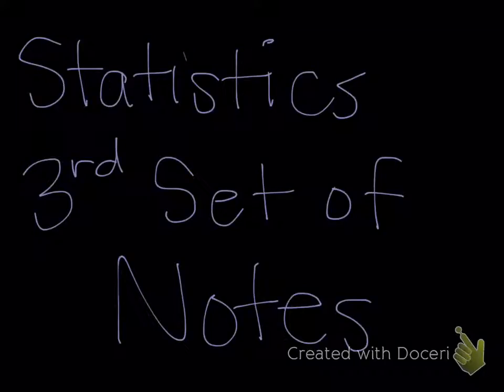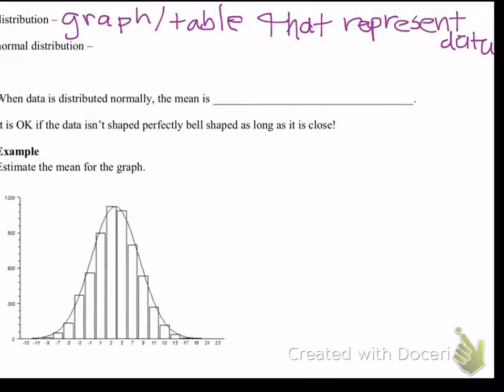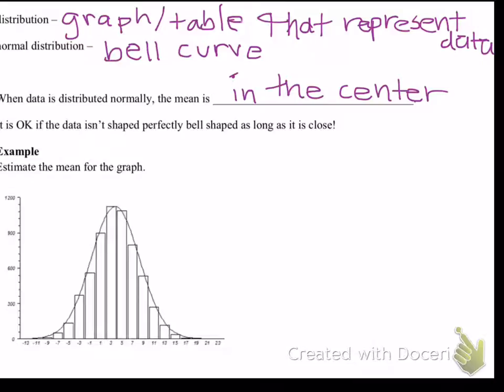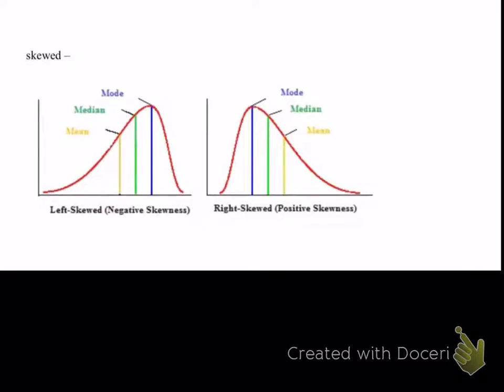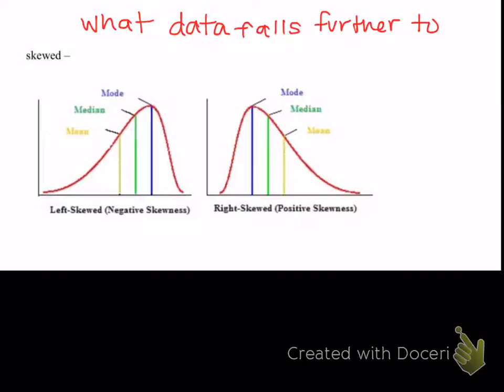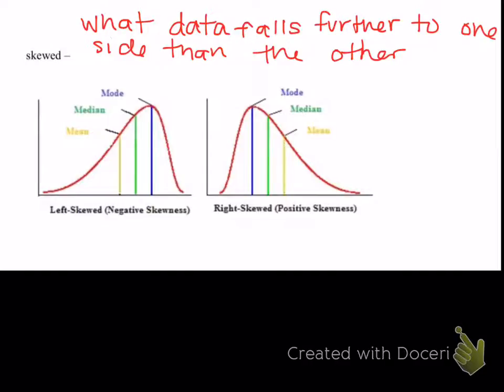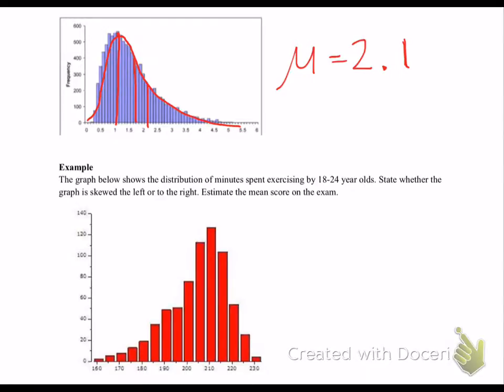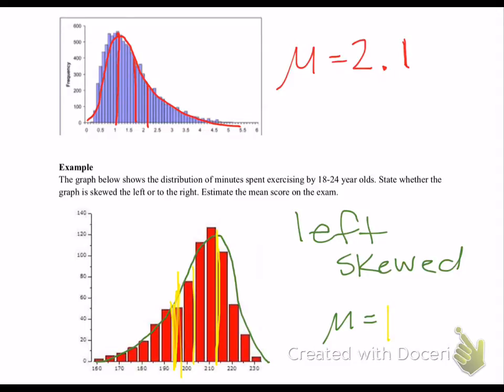ALG2 3rd Notes STATS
Determine the mean from different distributions